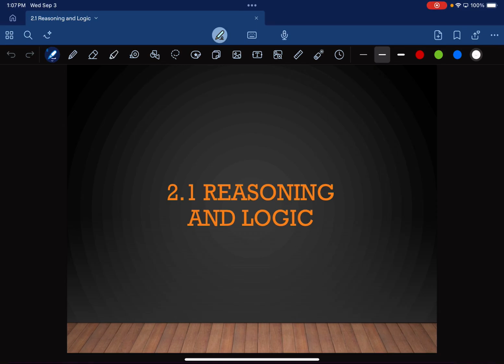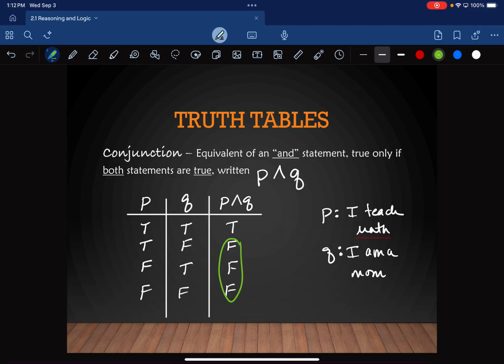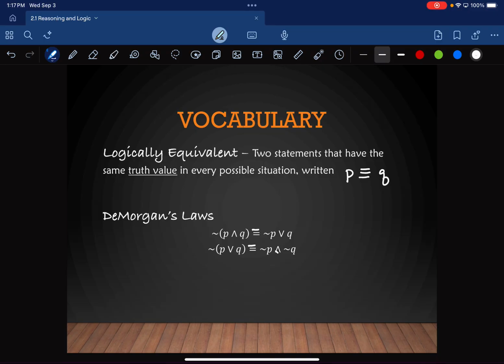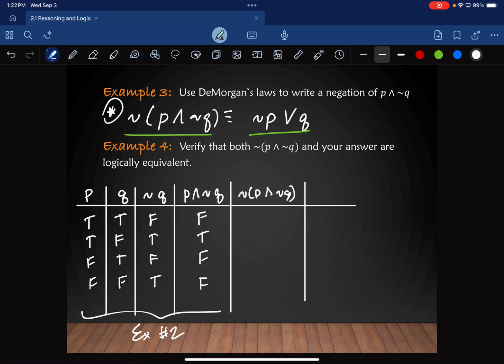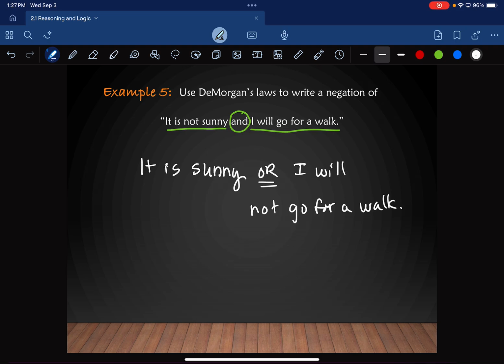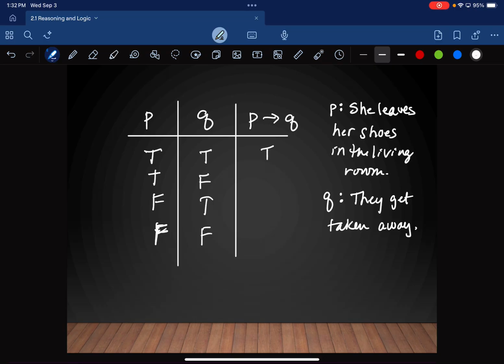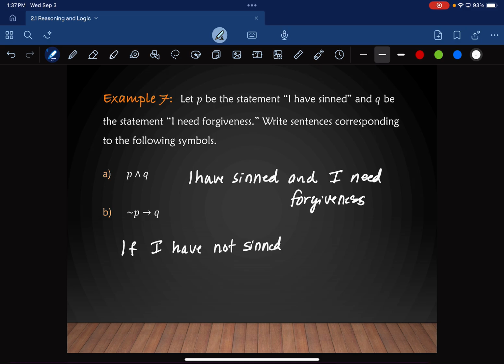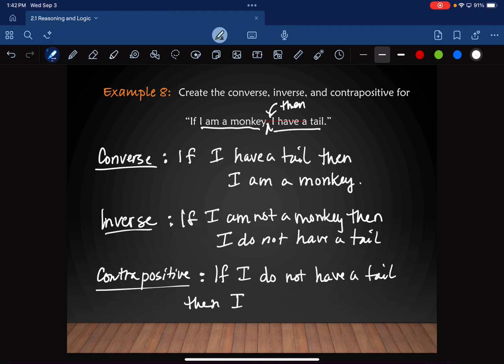2.1 Reasoning and Logic (part 2)